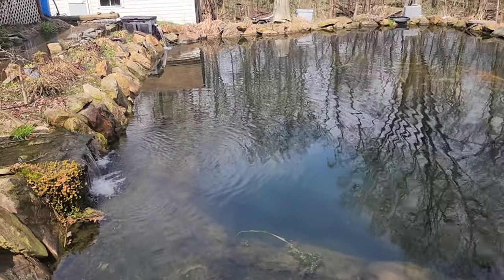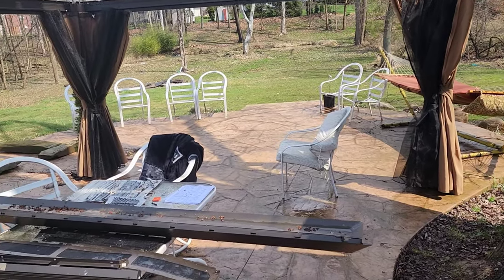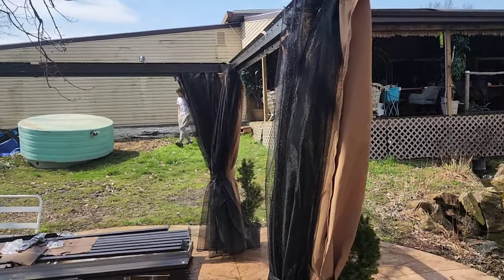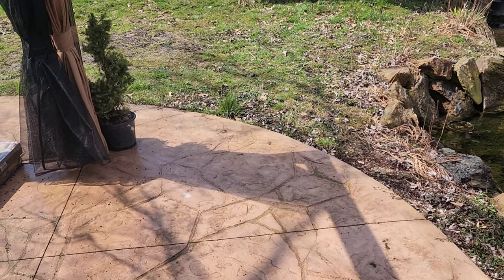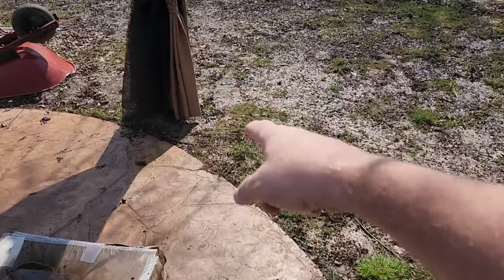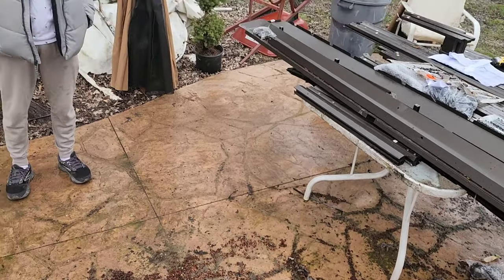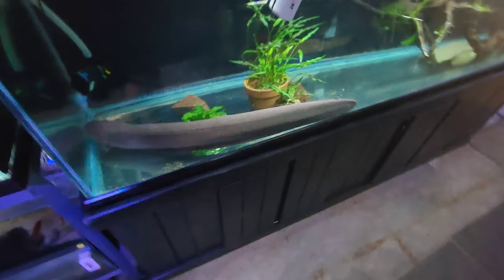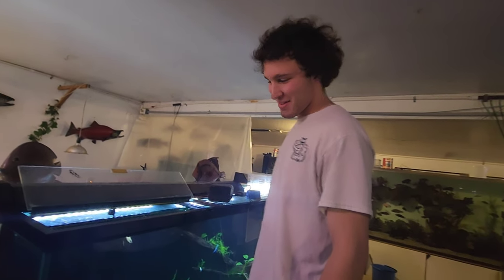SURVIVING a DEADLY ELECTRIC EEL SHOCK